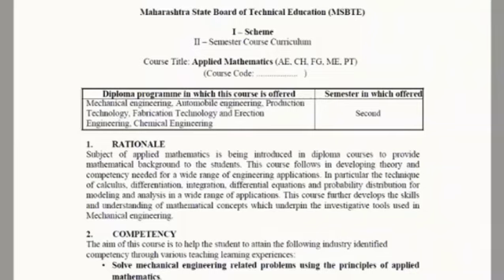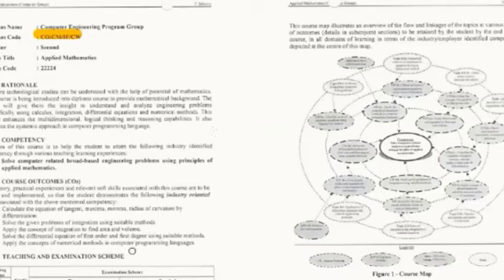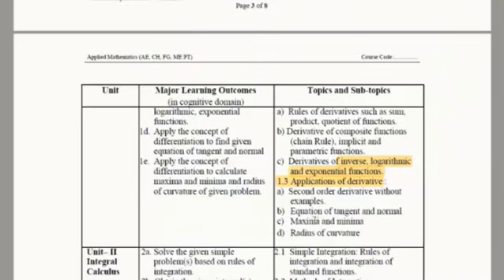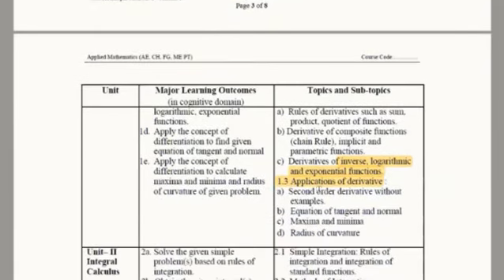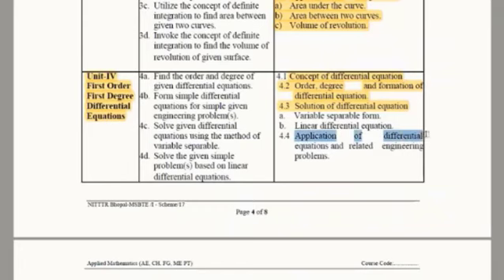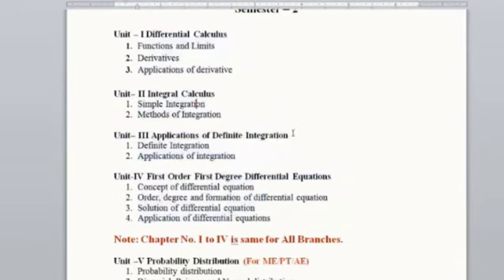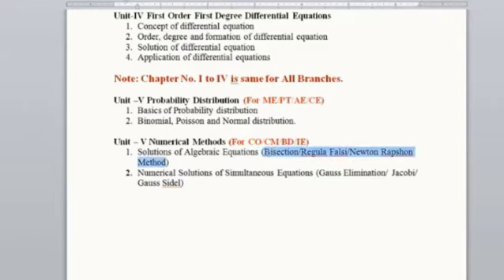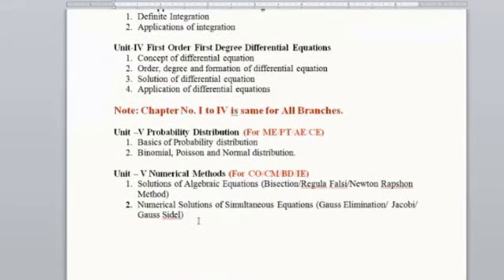Introduction to Applied Mathematics.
Please like our video and share it with your friends. if you have any doubts, please comment us. please subscribe to this channel for more such videos, also press the bell icon to get the latest updates.

To watch all previous videos follow the link of the playlist given below :